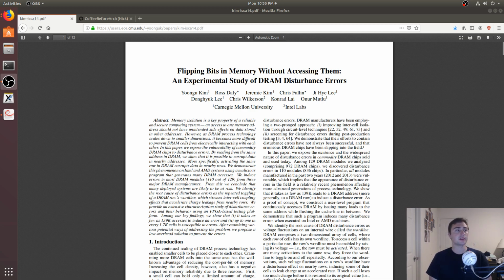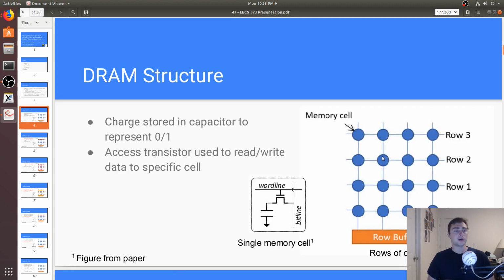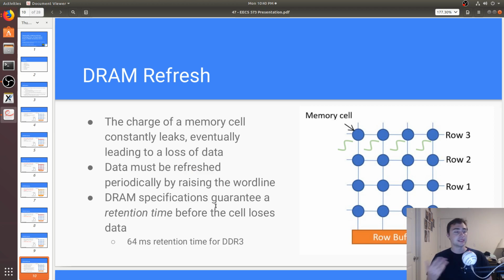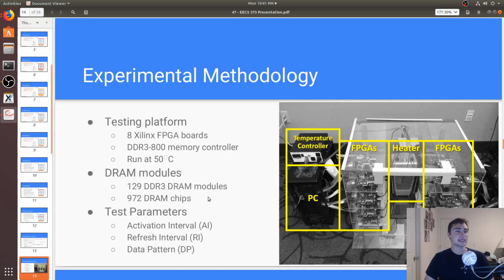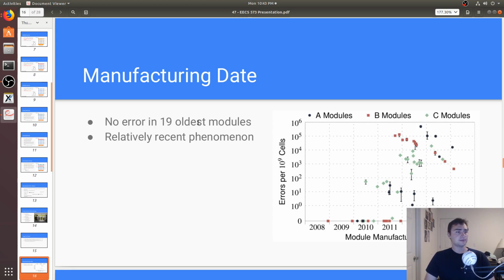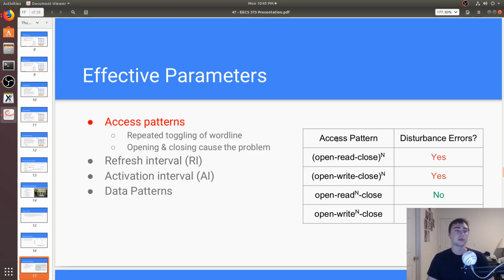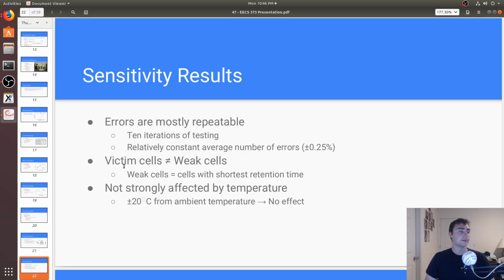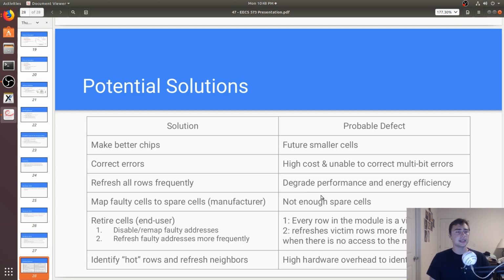This Week in Architecture: Rowhammer from ISCA 2014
In this video we give a brief introduction to Rowhammer from ISCA 2014!